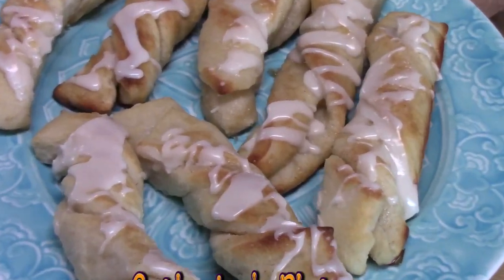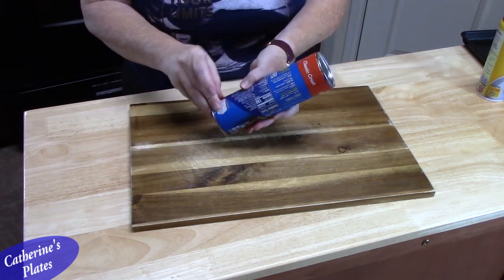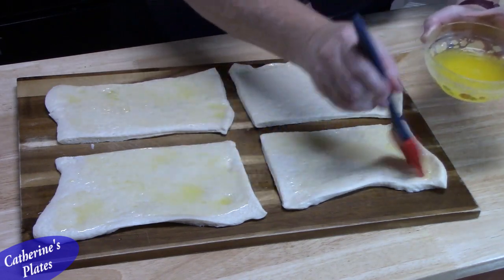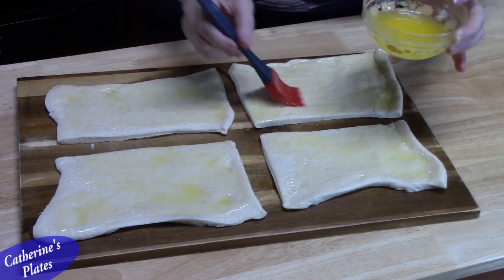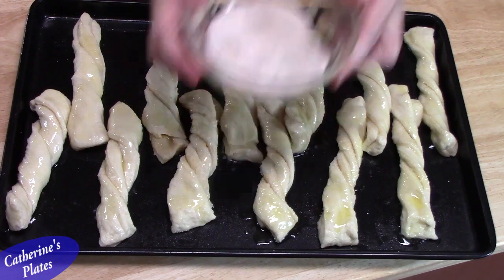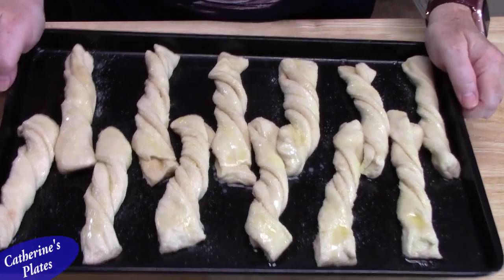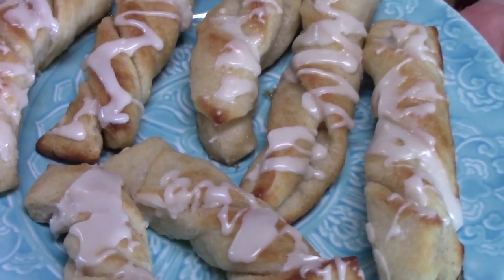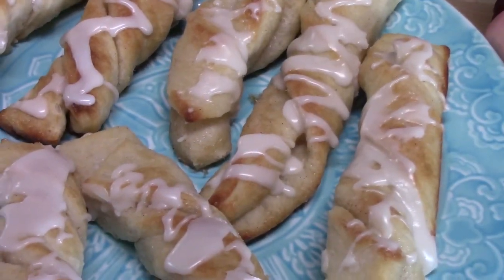GLAZED CINNAMON TWISTS RECIPE | Easy Dessert Using Pizza Dough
GLAZED CINNAMON TWISTS RECIPE

Write to me at:
Catherine’s Plate
22720 Morton Ranch Road, Suite 160, Box 340